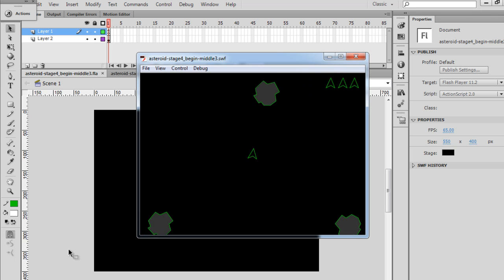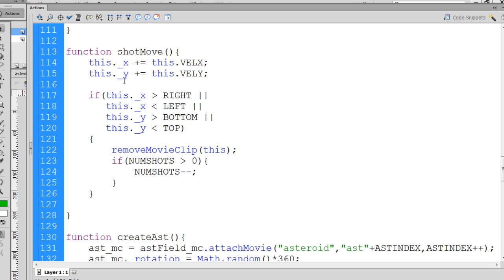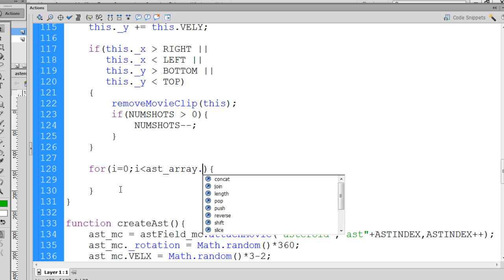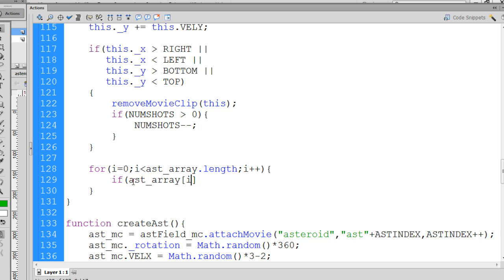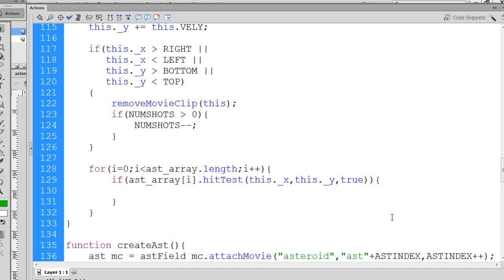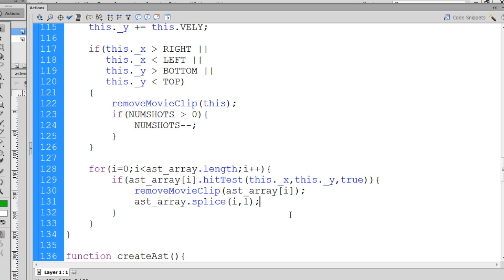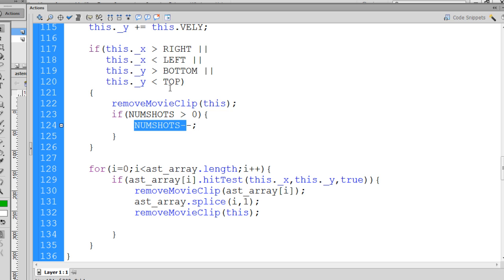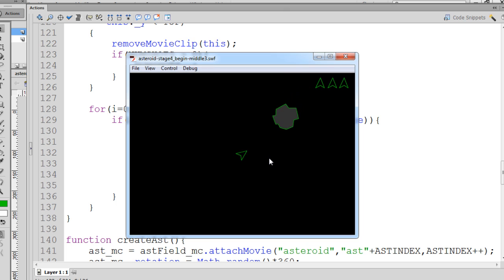Flash Asteroids Game 12 - Collision Detection 3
- In part 12, I show how to use the hitTest function in a for loop to handle the collision detection for the shots hitting the asteroids.